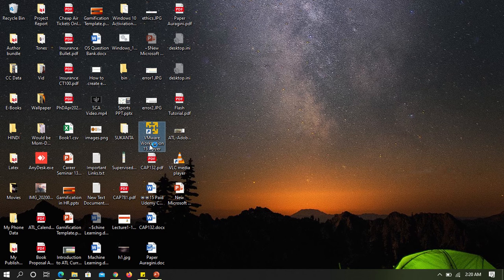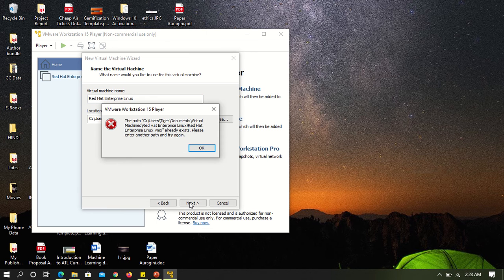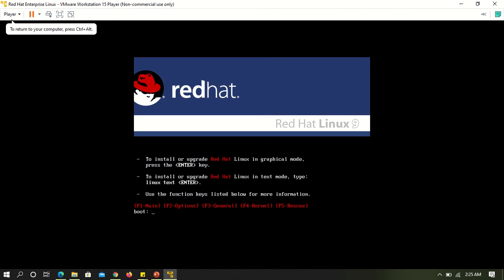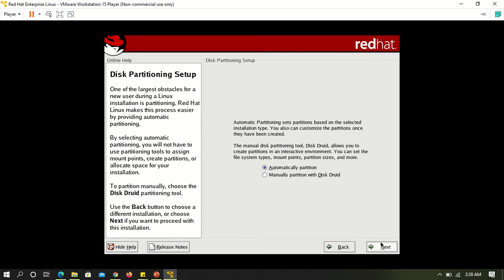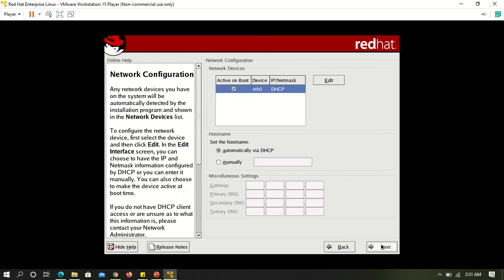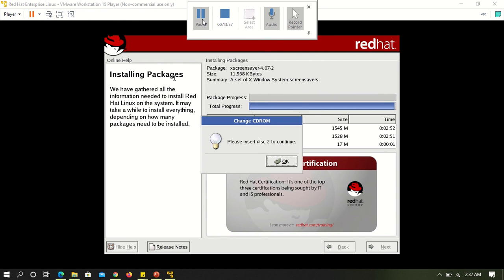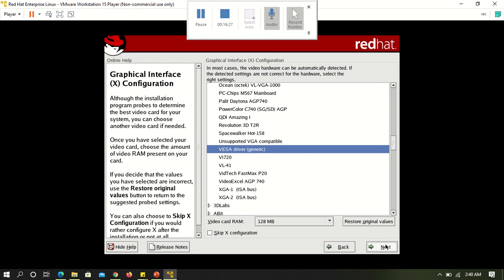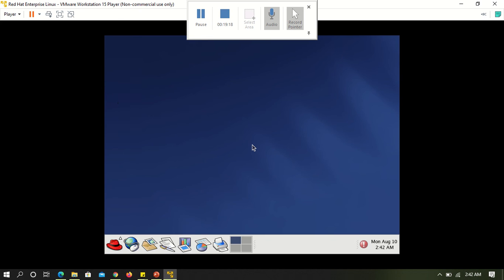1. Red Hat Linux Installation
This video will enable you to install Red Hat Linux Operating System using the VMWare virtual machine software.